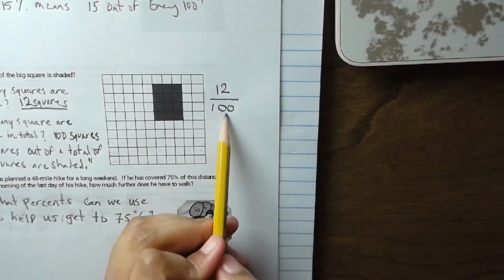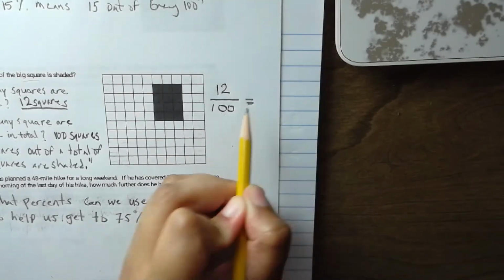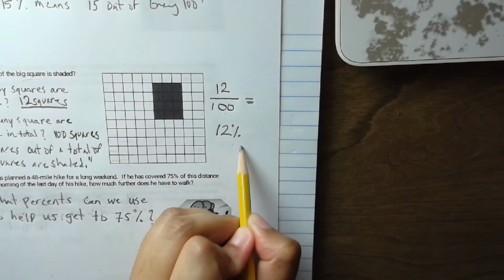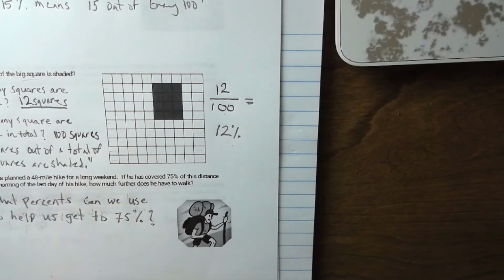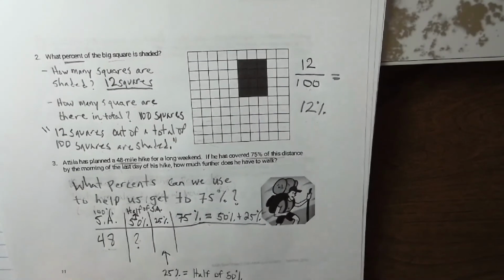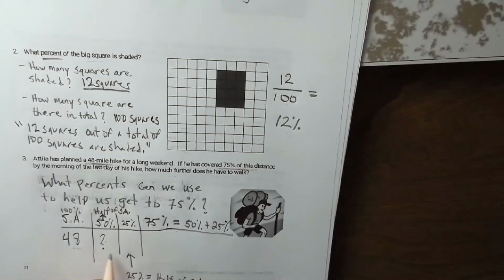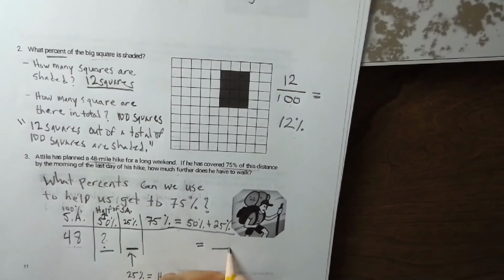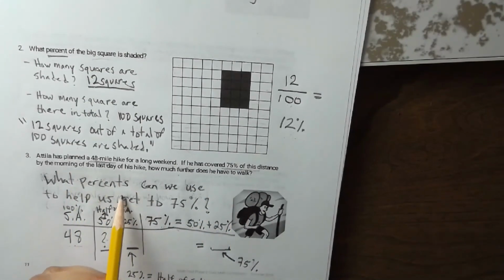Phase 2 Percent Review 2